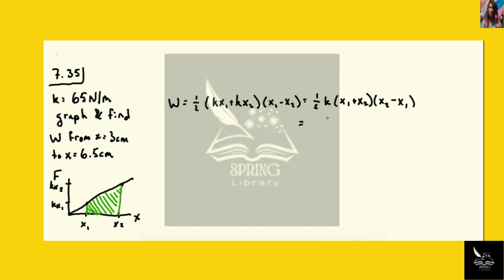A spring has . Draw a graph like that in Fig. 11 and use it to determine the work needed to stretc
A spring has . Draw a graph like that in Fig. 11 and use it to determine the work needed to stretch the spring from to where refers to the spring's unstretched length